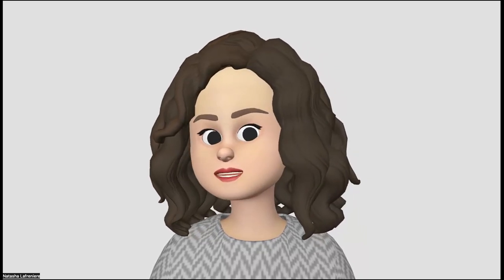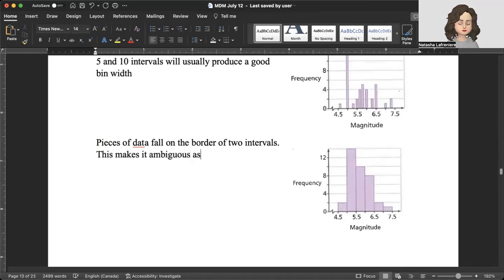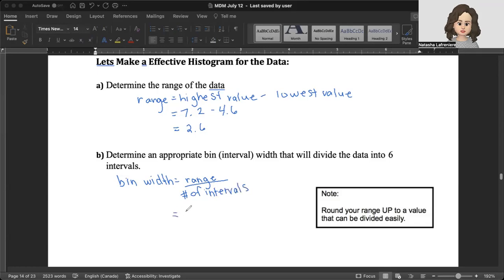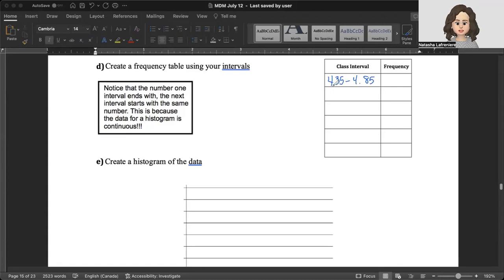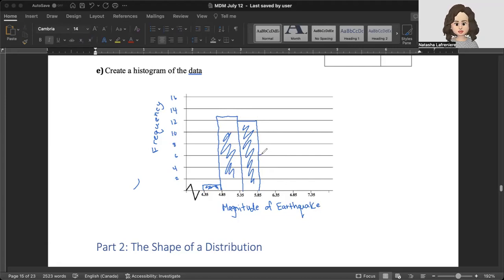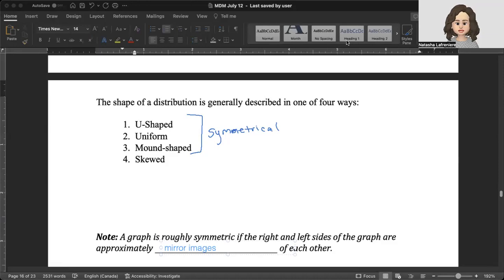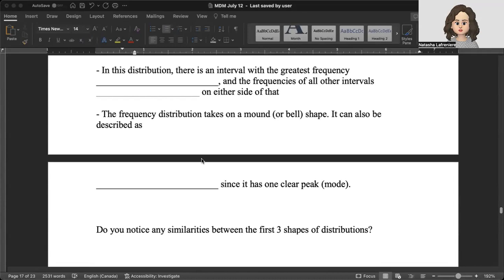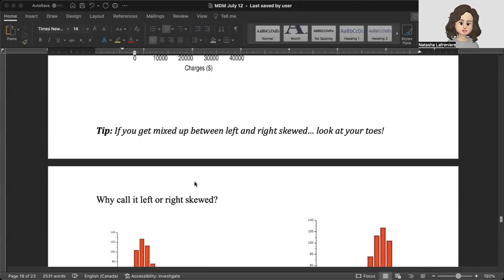Shapes of Distribution